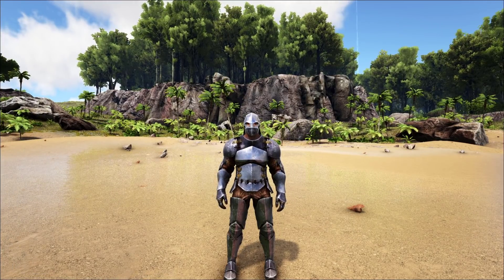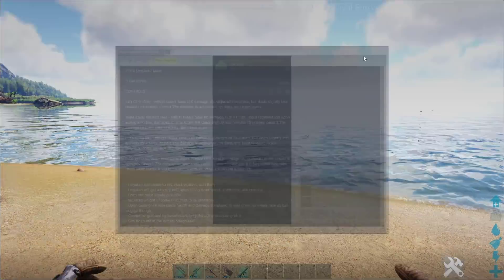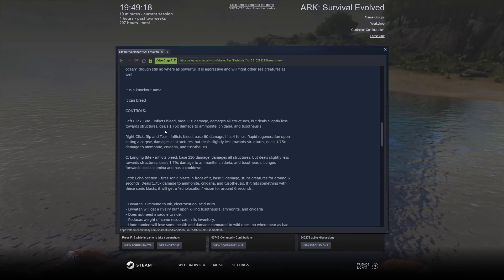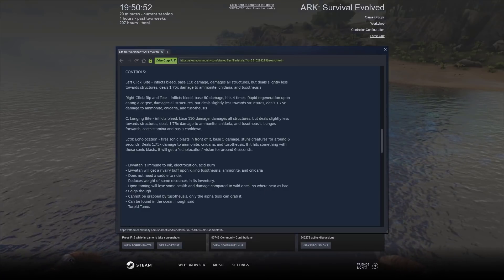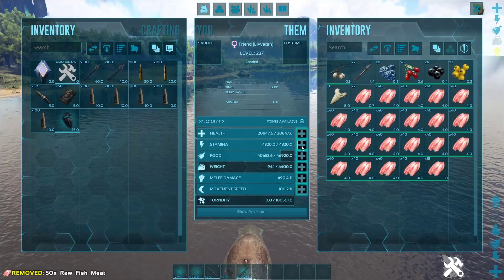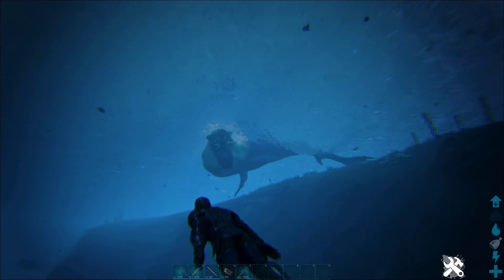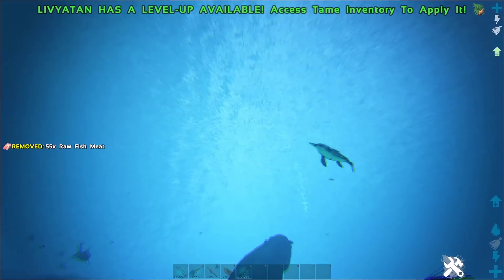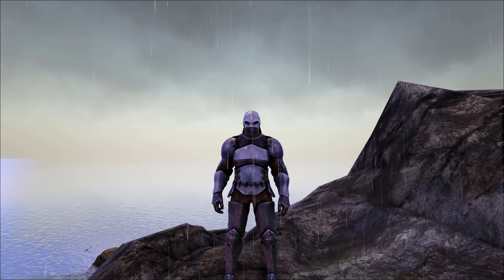ARK Livyatan GAMEPLAY!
ARK Survival Evolved BIG News and Changes...

Description tags - ark,ark survival,ark survival evolved,ark genesis,ark genesis part 2,ark genesis 2,ark 2